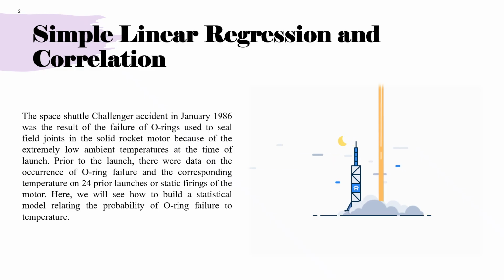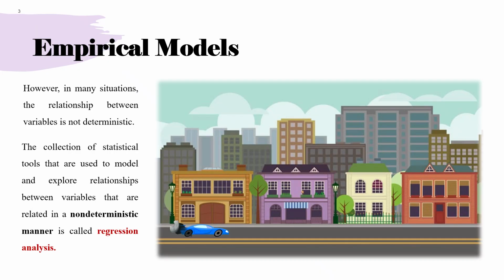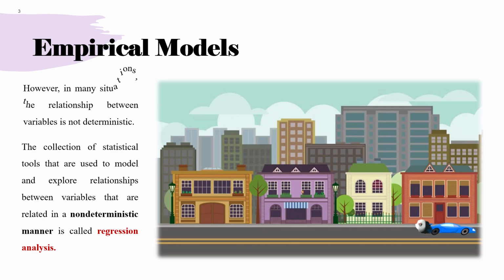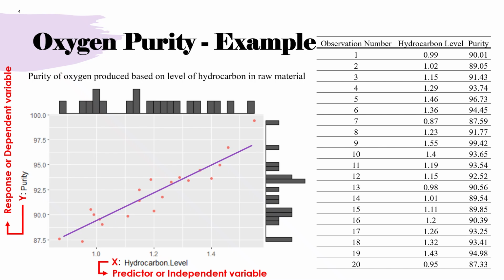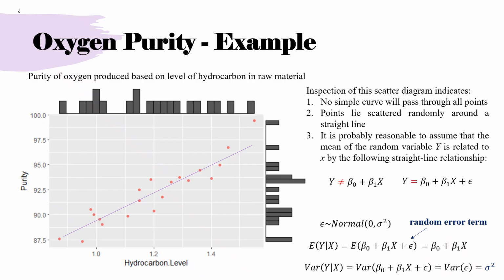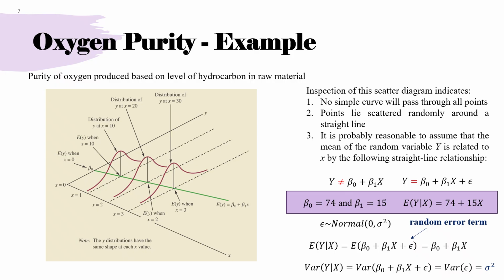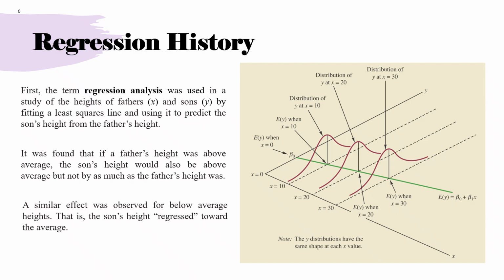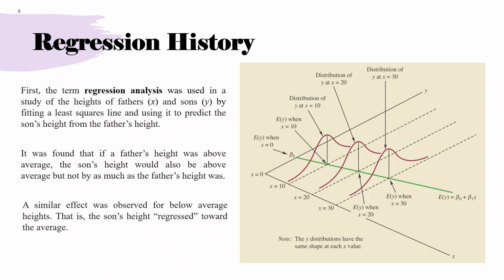7.1. An Introduction to linear regression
Welcome to the first video in our linear regression series. In this video, we cover one of the most practical and widely used concepts in statistics, linear regression. Linear regression helps us understand and quantify the relationship between variables, allowing us to explain patterns in data and make informed predictions. We will see how regression goes beyond drawing a best-fit line and becomes a powerful tool for reasoning under uncertainty and supporting real-world decision-making.